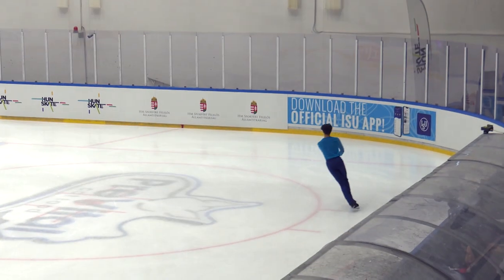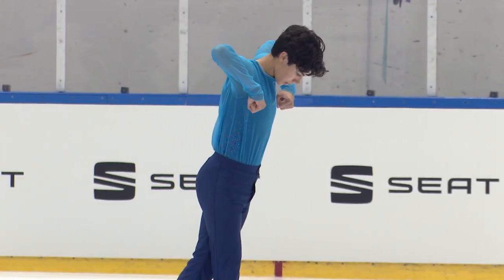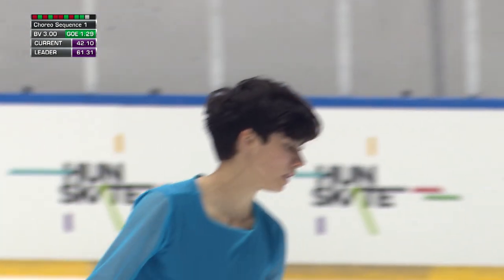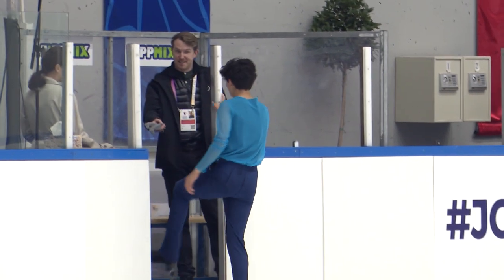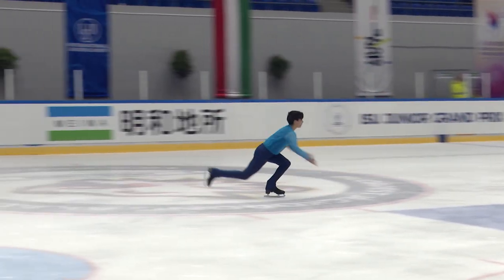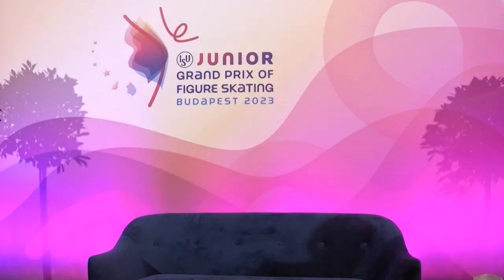David HOWES (CAN) | Junior Men Free Skating | Budapest 2023